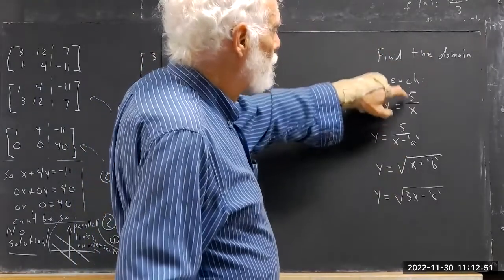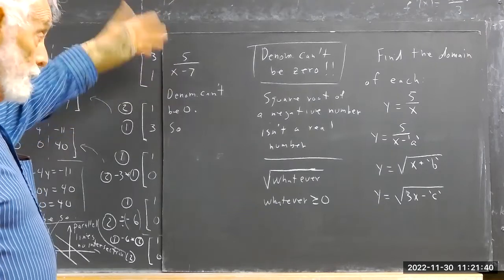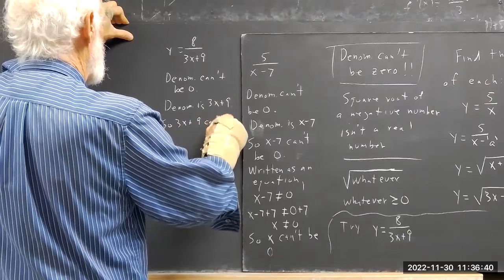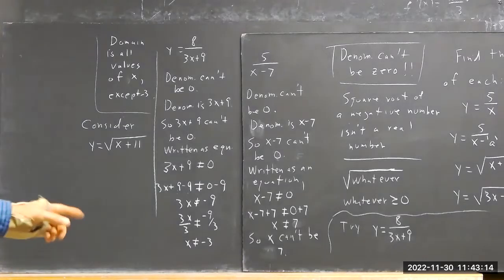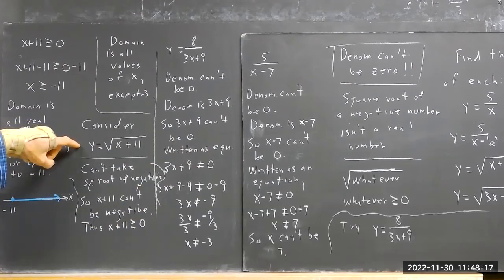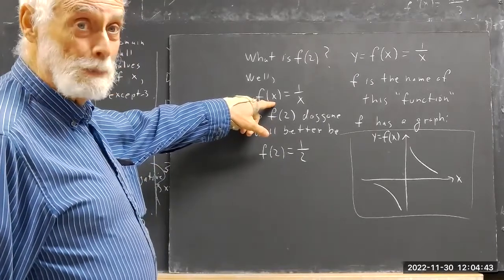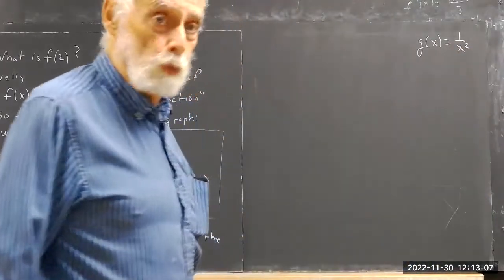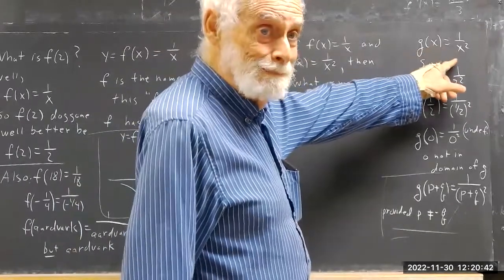dagM60_221130_more_about_domains__introduction_to_function_notation__37